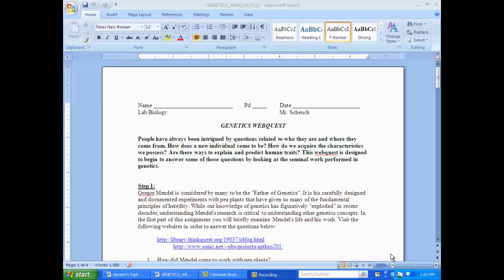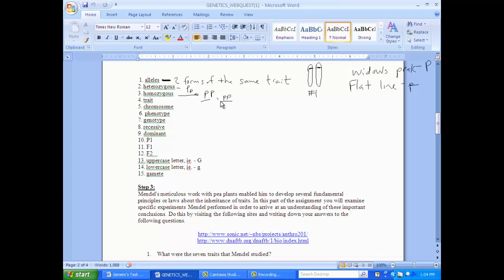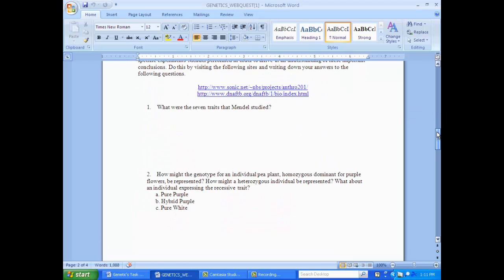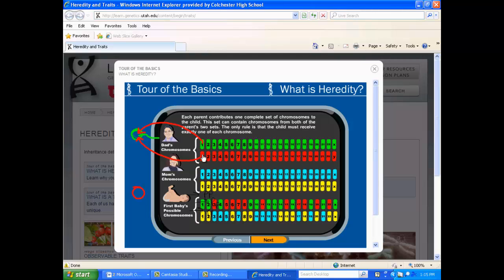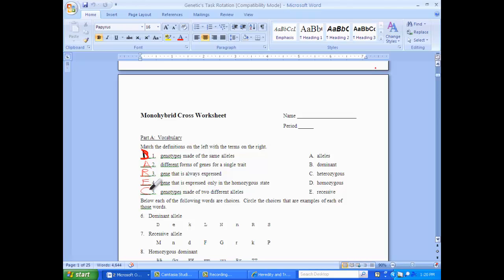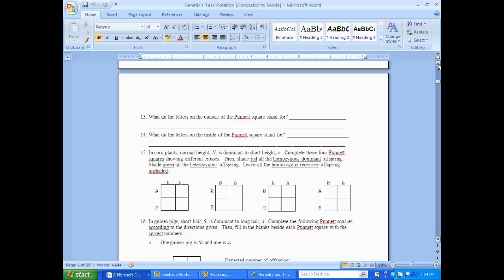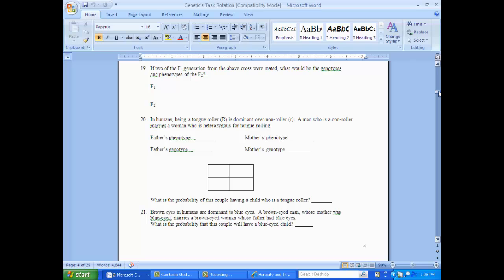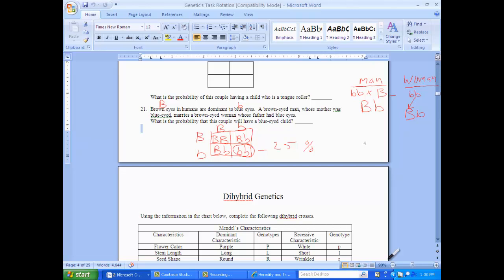review of genetics webquest and part 1 of task rotation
Mr. Scheuch's review of an introductory genetics webquest and review of the monohybrid crosses in the Mastery section of the genetics task rotation